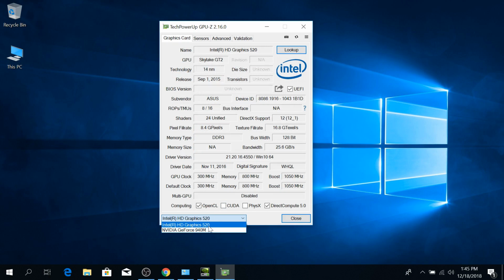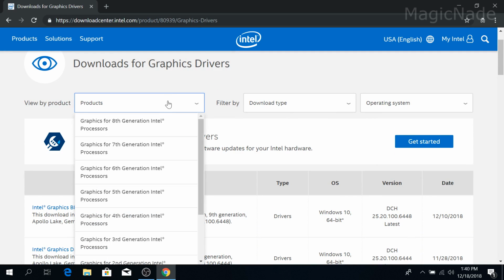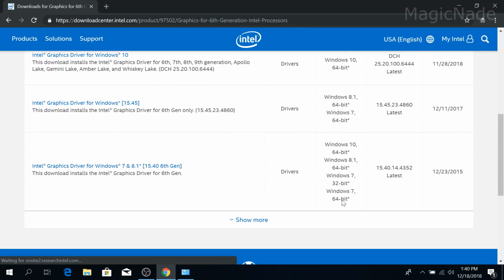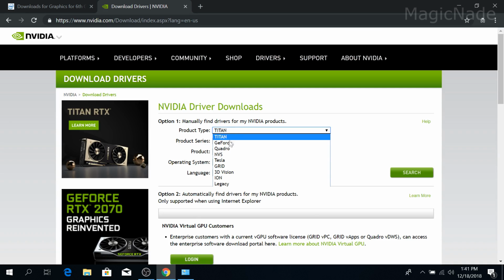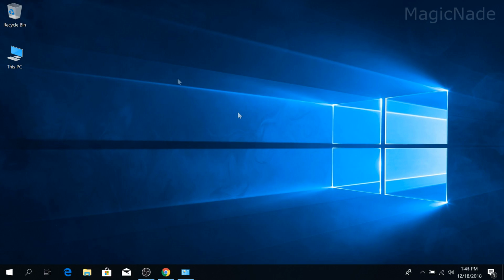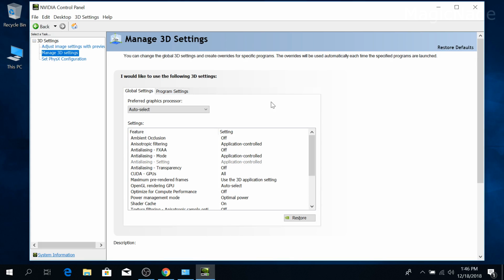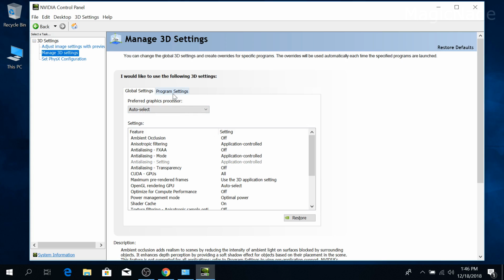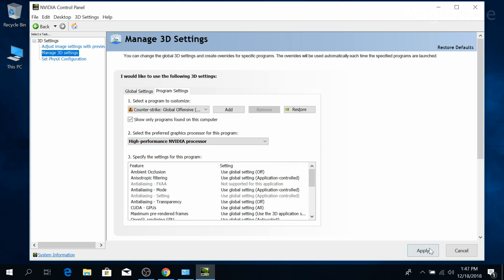How to switch Integrated GPU [Intel] to dedicated [Nvidia] GPU 2019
Hello, in this video i am going to show you how to switch from your Intel integrated graphics GPU to dedicated graphics GPU [Nvidia].

Make recommendations want would you like to see in future videos!